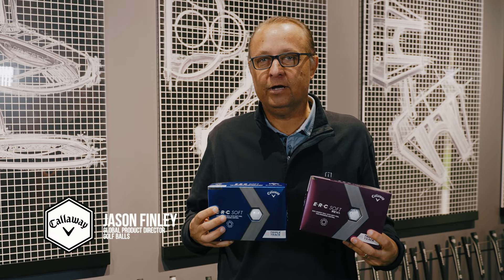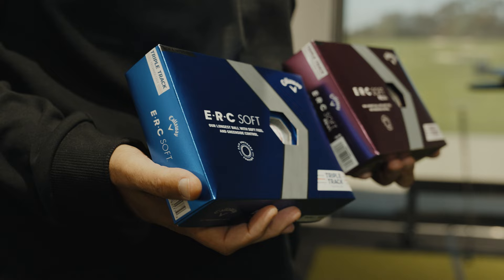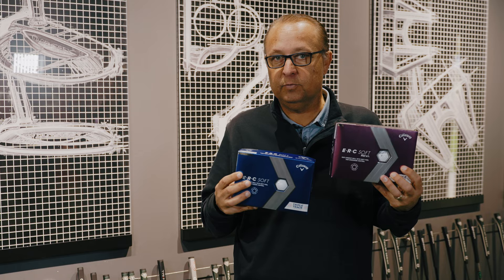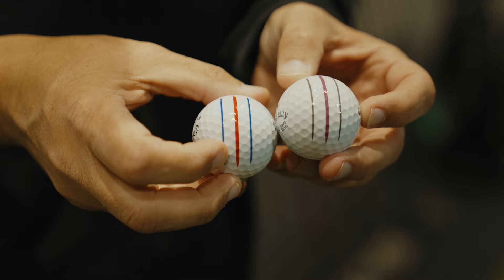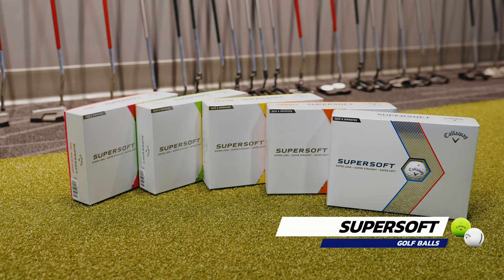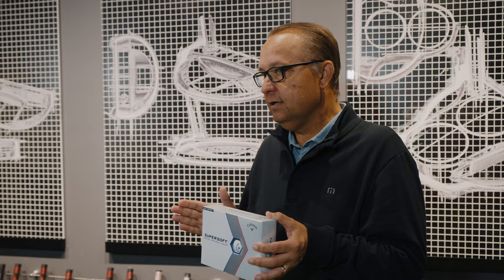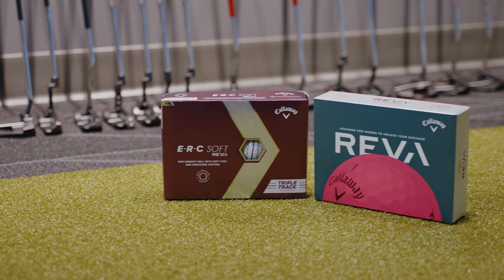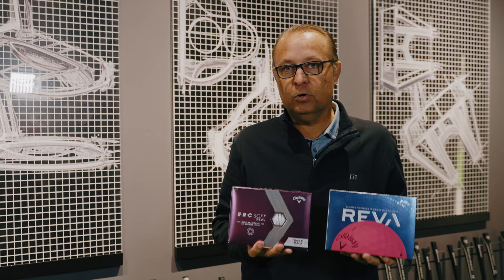FIRST LOOK: NEW 2023 Callaway Golf Balls | Ely Callaway Golf & Learning Center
Maximized distance with greenside control 🏌️ Check out the newest in ball technology from Callaway! Introducing the Callaway ERC Soft and Callaway Supersoft Golf Balls!

ERC Soft is Callaway’s longest golf ball with an all-new HyperElastic SoftFast core that increases ball speed while maintaining a soft feel through the bag.

Jason Finley, Callaway’s Global Product Director Golf Balls, is here to walk us through all the new advancements and benefits of Callaway ERC Soft and Callaway Supersoft golf balls!